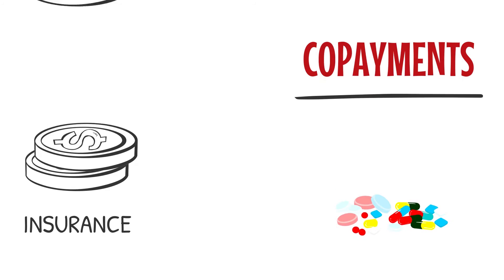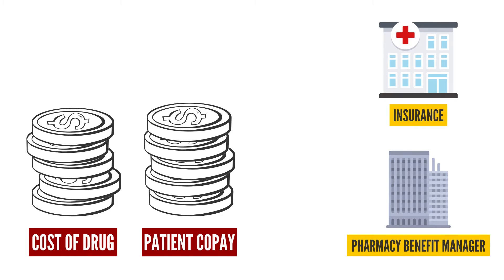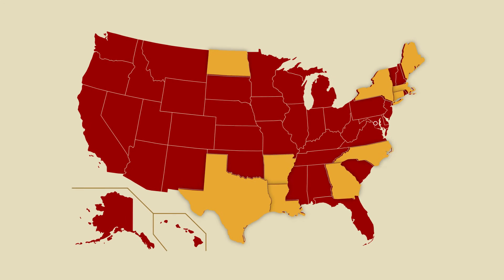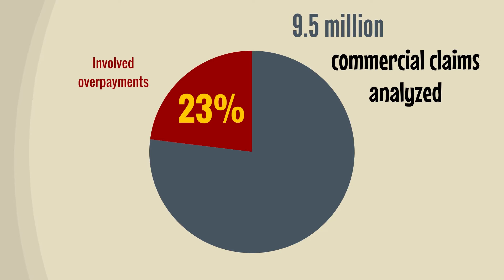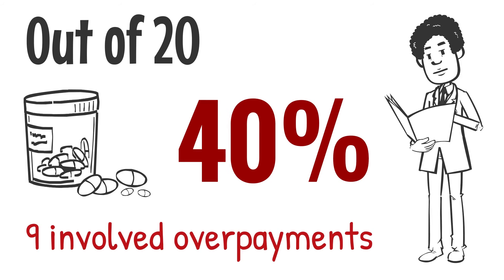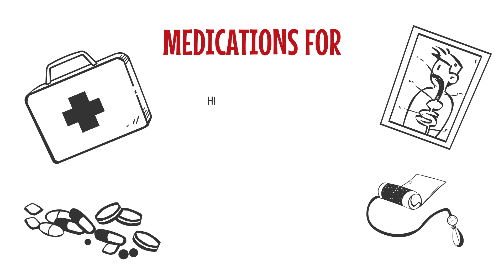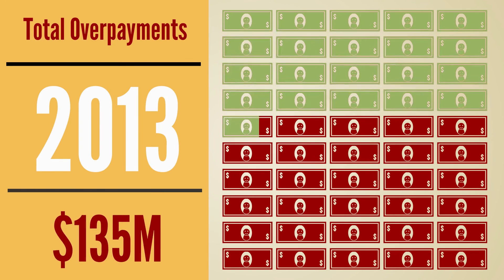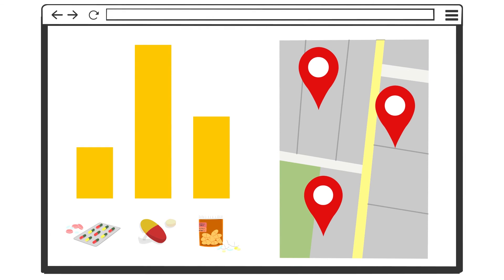Overpaying for Prescription Drugs: The Copay Clawback Phenomenon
A short video on prescription drug overpayments (also known as “clawbacks”). Prescription drug overpayments occur when commercially insured patients’ copayments exceed the total cost of the drug to their insurer or pharmacy benefit manager.

While the practice has been acknowledged and discussed in the media, it has never been quantified in large samples.

We use pharmacy claims data from a large commercial insurer, combined with data on national average drug reimbursements, to identify claims that likely involved overpayments. In 2013, almost one quarter of filled pharmacy prescriptions (23%) involved a patient copayment that exceeded the average reimbursement paid by the insurer by more than $2.00. Among these overpayment claims, the average overpayment is $7.69. Overpayments are more likely on claims for generic versus brand drugs (28% vs. 6%), but the average size of the overpayment on generic claims is smaller ($7.32 vs. $13.46). In 2013, total overpayments amounted to $135 million in our sample, or $10.51 per covered life. With over 200 million Americans commercially insured in 2013, these findings suggest the practice of overpayments may account for a non-negligible share of overall drug spending and patient out-of-pocket costs.

Authors:

Karen Van Nuys, PhD
Executive Director, value of life sciences innovation project, USC Schaeffer Center

Geoffrey Joyce, PhD
Director of Health Policy, USC Schaeffer Center

Rocio Ribero, PhD
Project Specialist, USC Schaeffer Center

Dana P. Goldman, PhD
Leonard D. Schaeffer Director's Chair and Distinguished Professor of Public Policy, Pharmacy, and Economics, University of Southern California